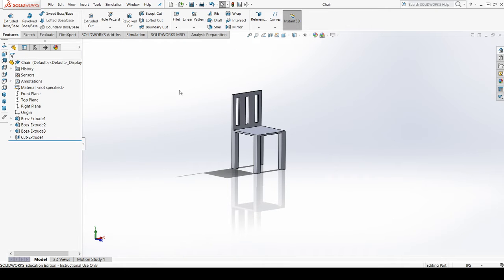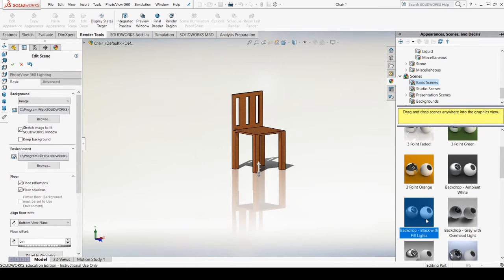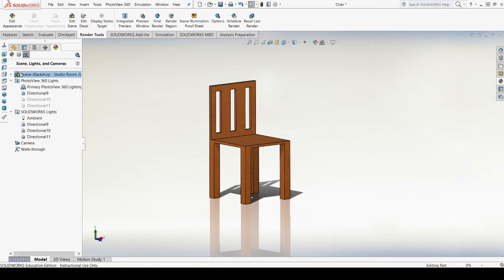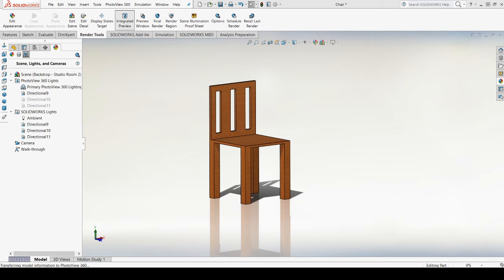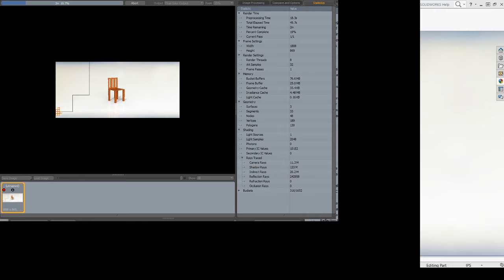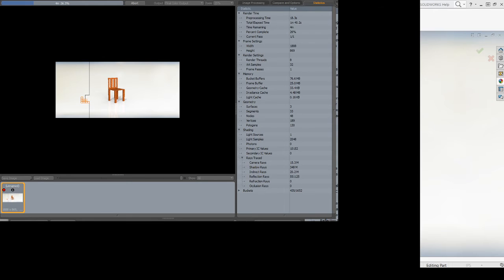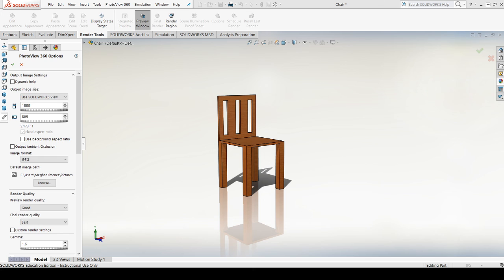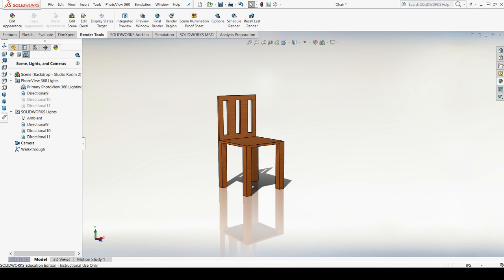Solidworks Intro Part 7: Renders